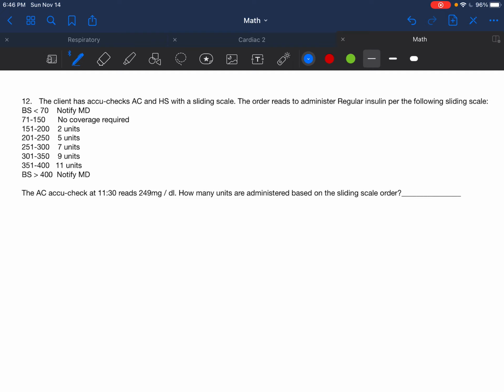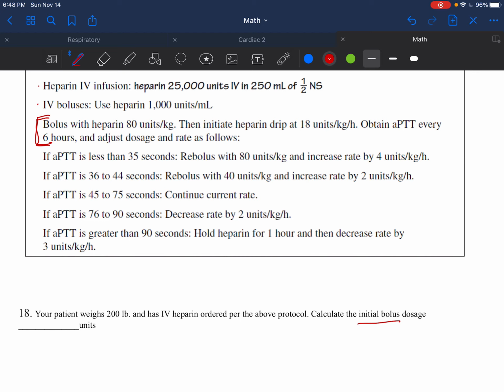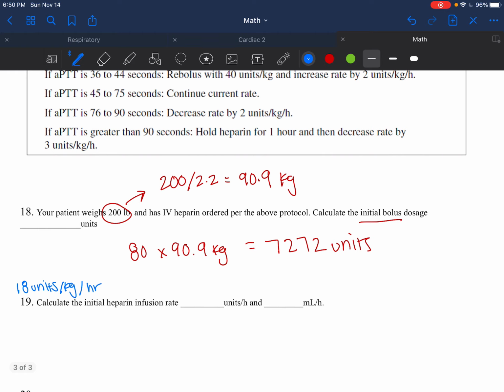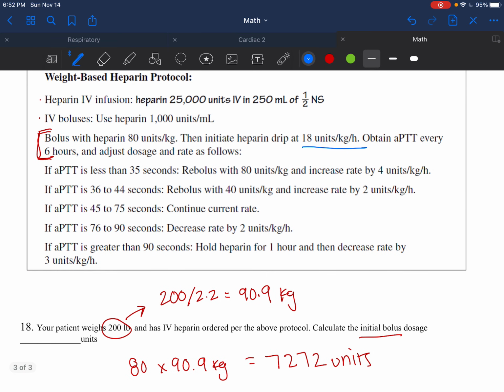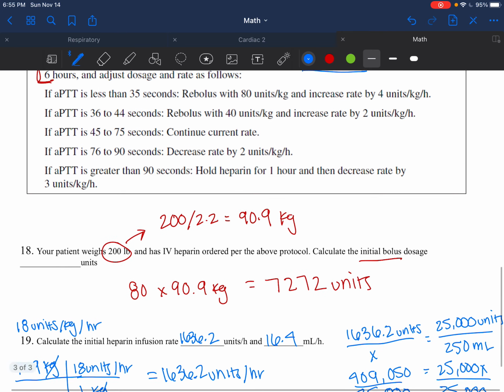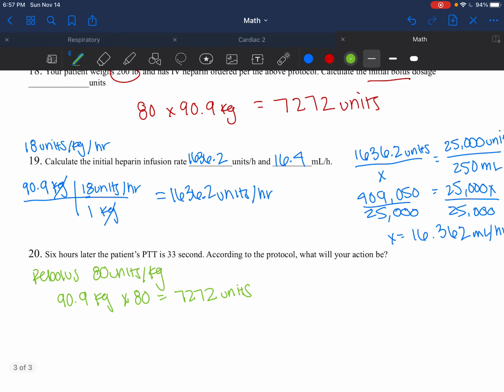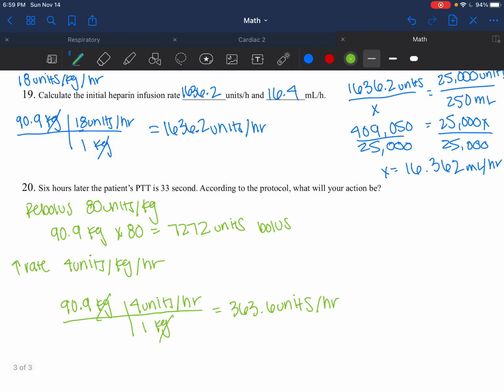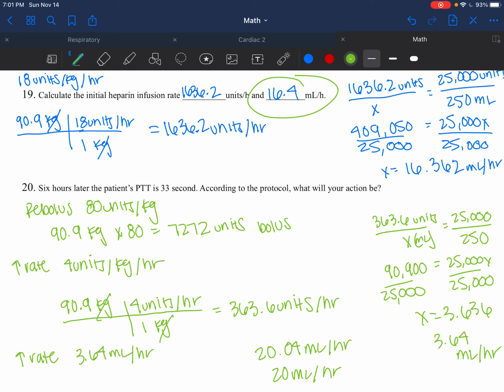LA Tech - Dosage Calculation : Insulin and Heparin